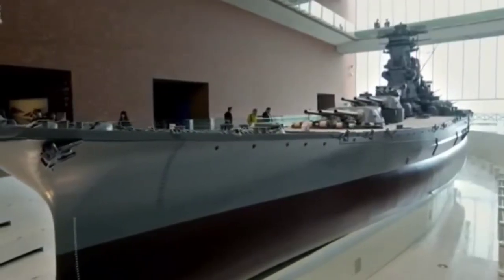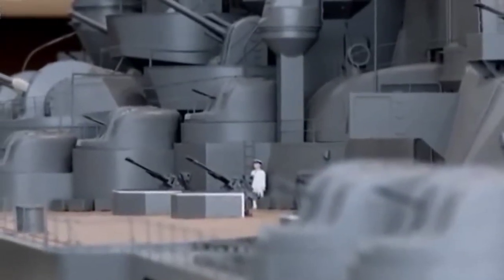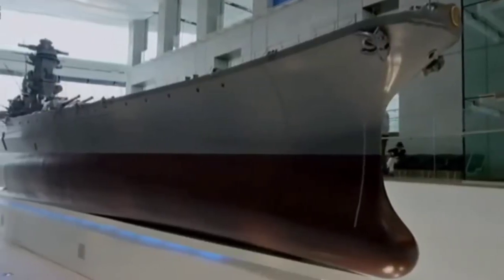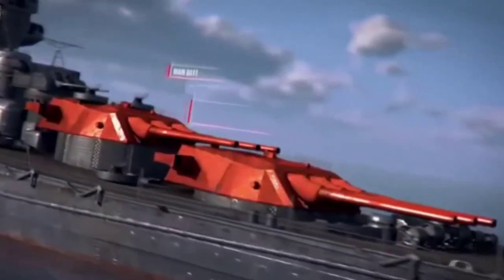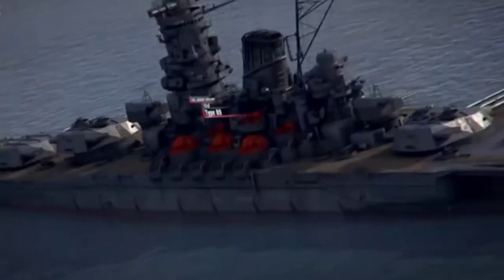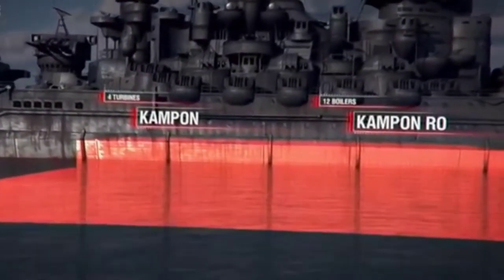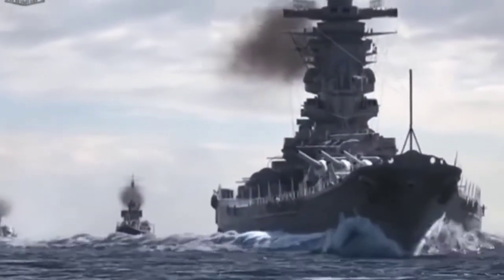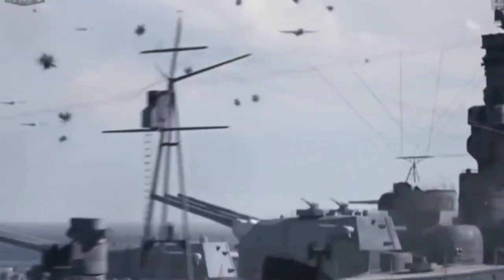Yamato Battleship Museum Japan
yamato battleship japan
japanese battleship yamato museum